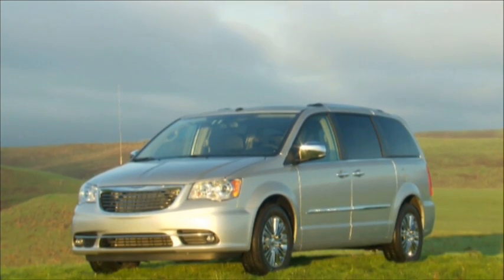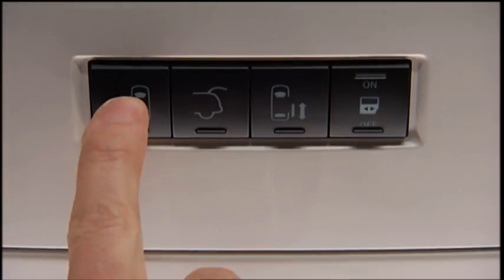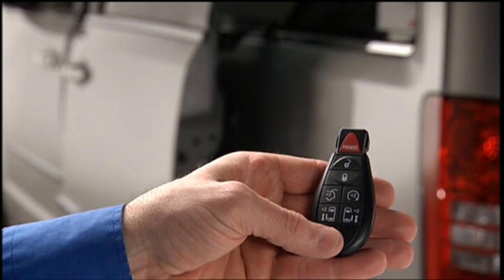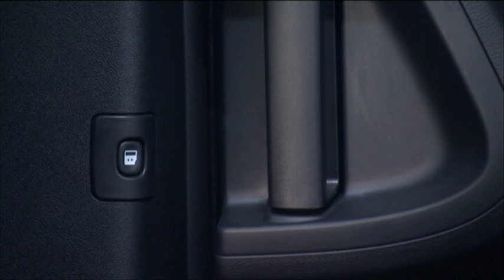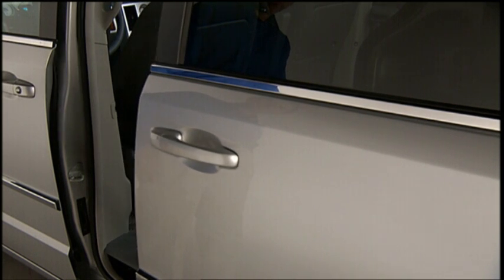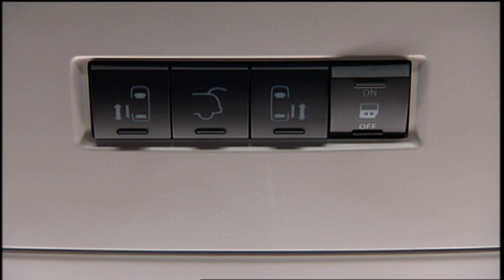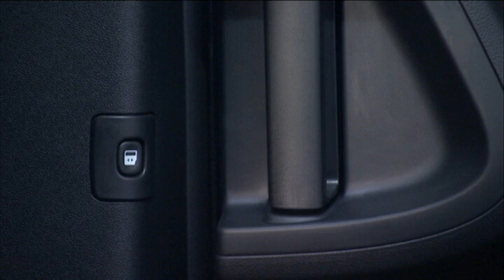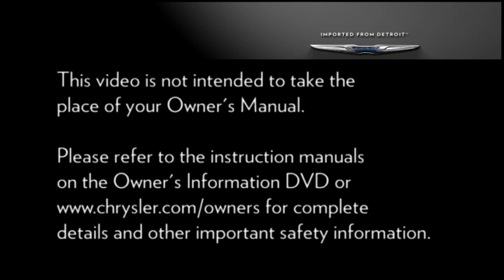2013 Chrysler Town & Country | Power Sliding Door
This video shows how to use the power sliding door on the 2013 Chrysler Town & Country